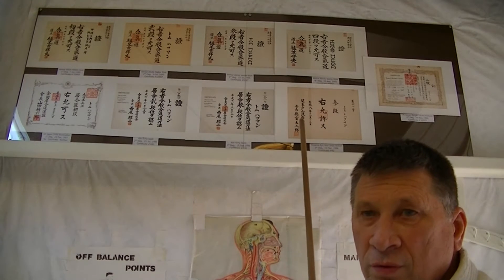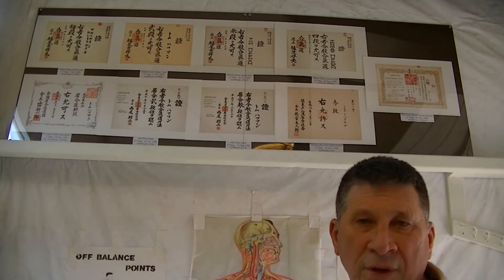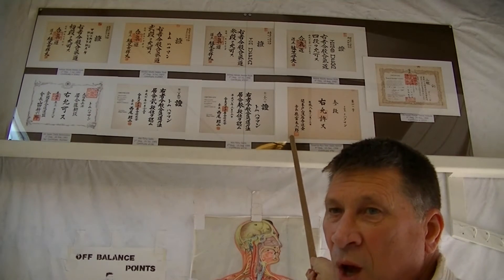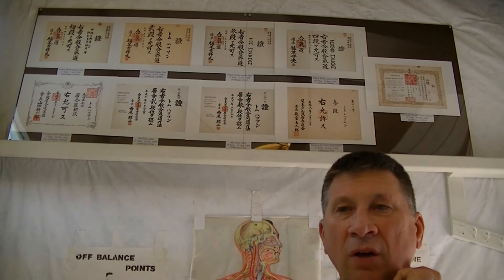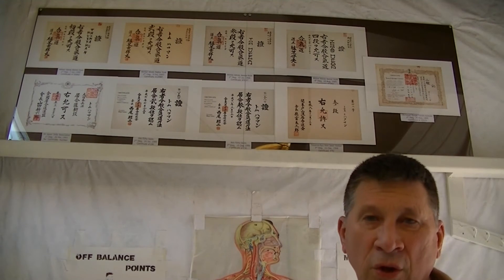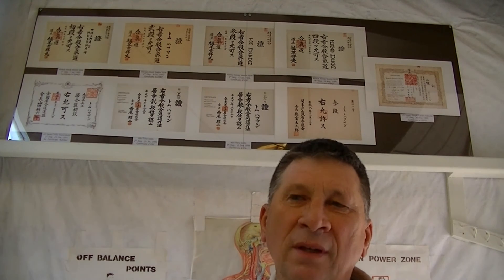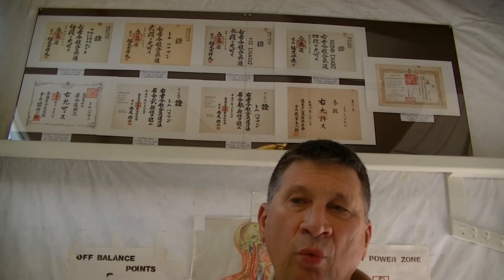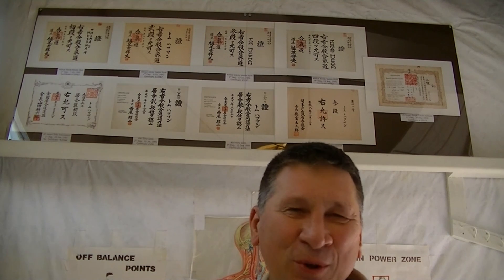Toyama Ryu Batto Sandan Certificate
This is the 3rd Degree Blackbelt certificate for the Toyama-ryu Hon Iaido Batto.   This test was a cutting test.   The master is one of the "Old Masters", a 10th degree master,  I had hoped to get with by going to Japan.    There are a number of unique and, to me, significant exceptions with this experience.   Hopefully you will find this as interesting.